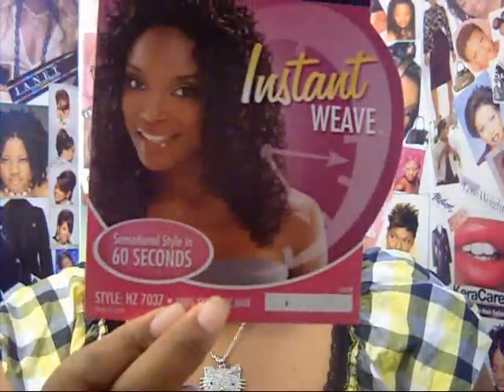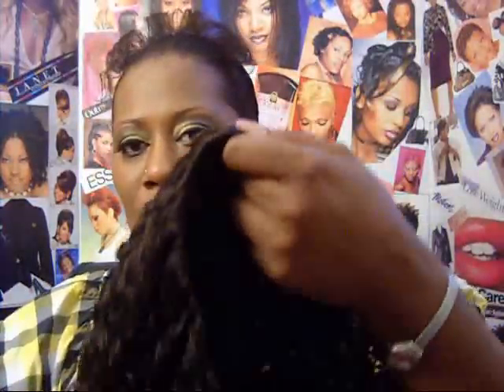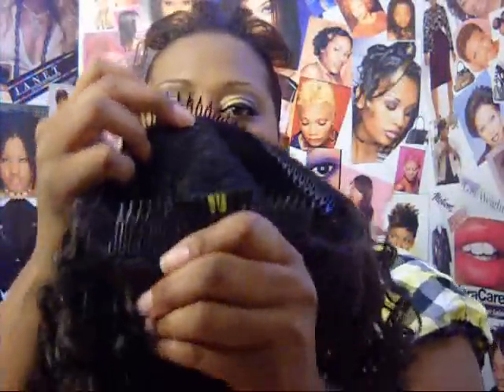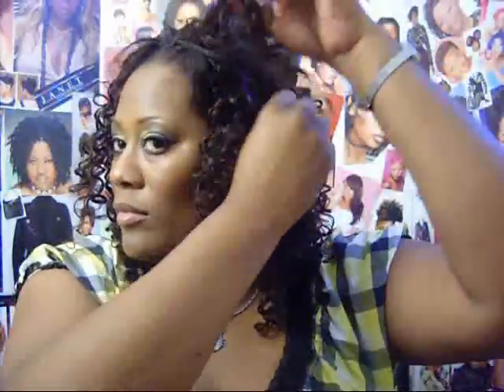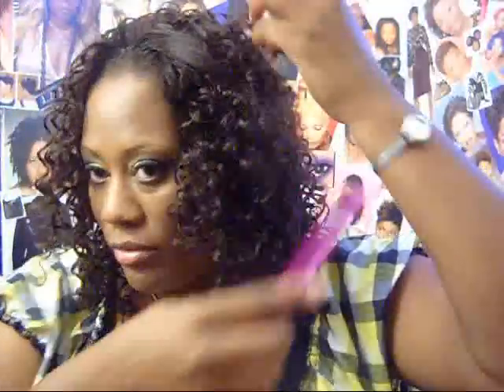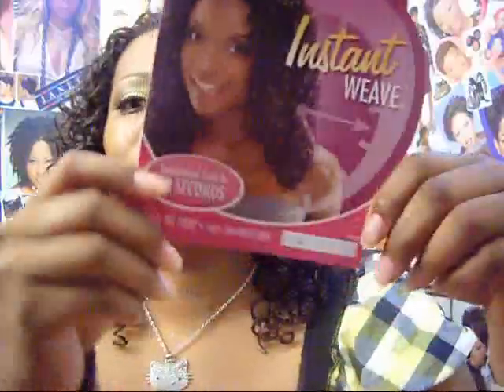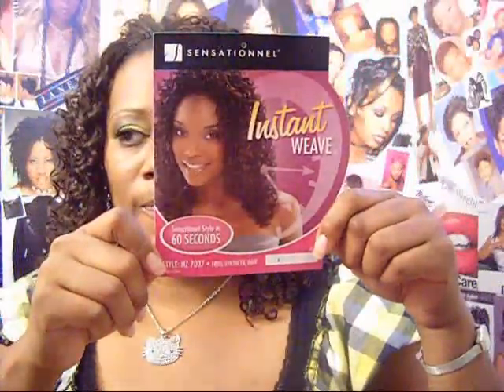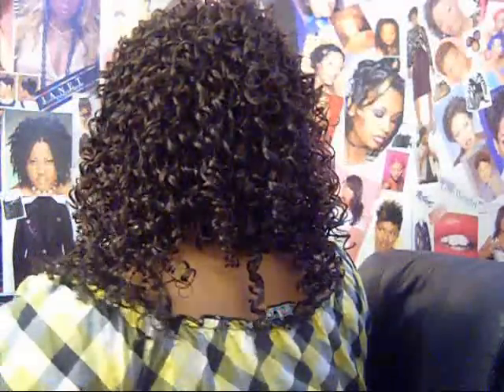Instant Weave by Sensationnel HZ7037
100% synthetic hair  purhcased at my local bss for $19.99